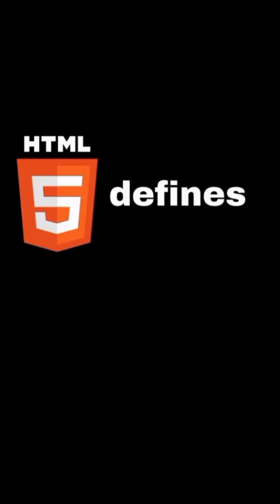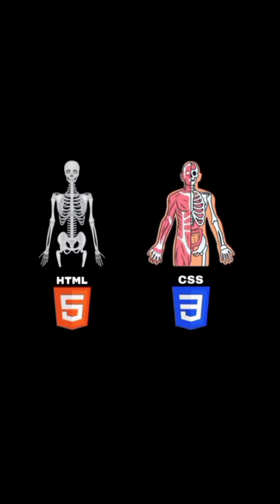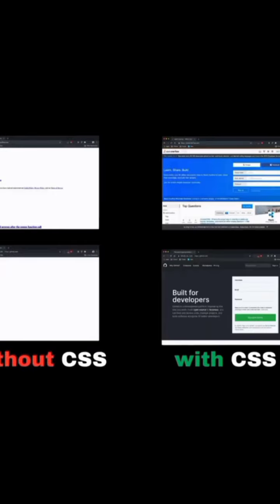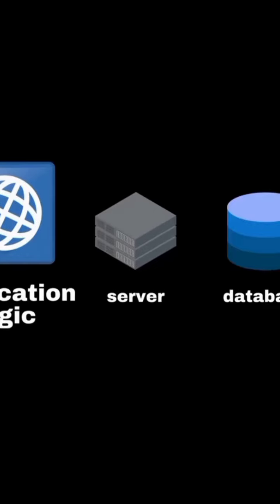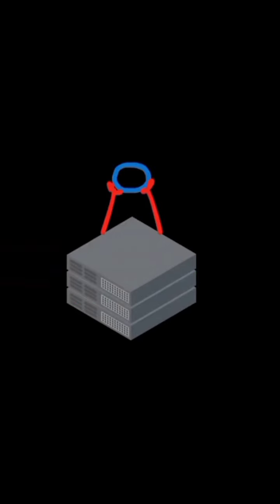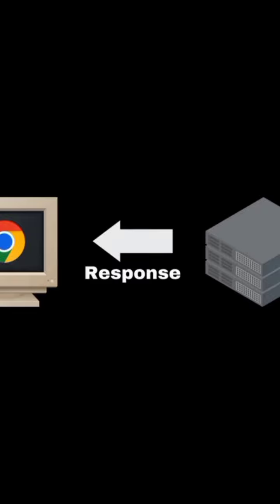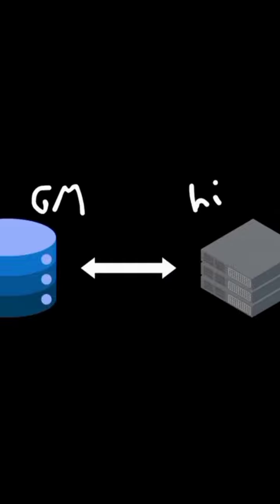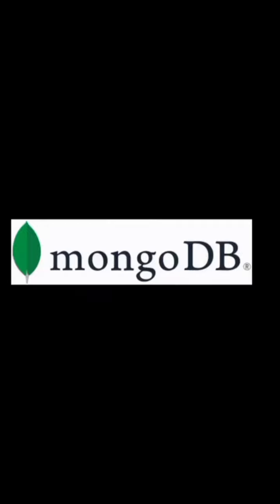How website work👾